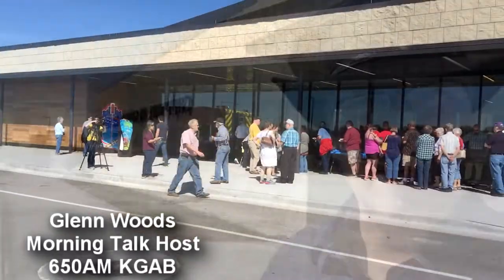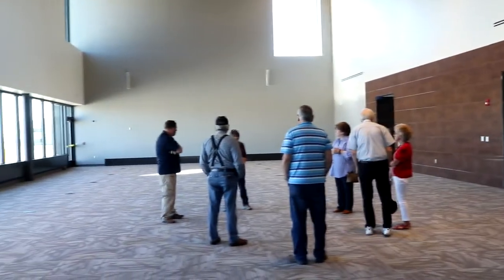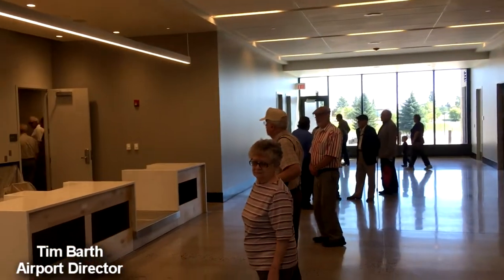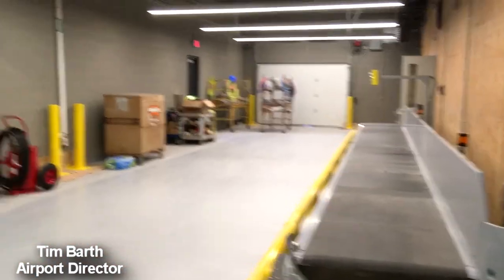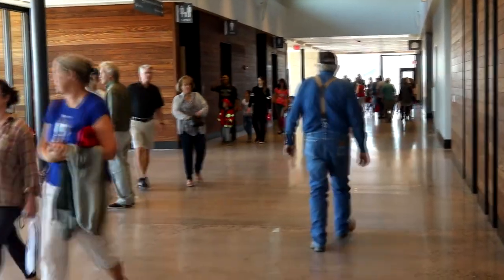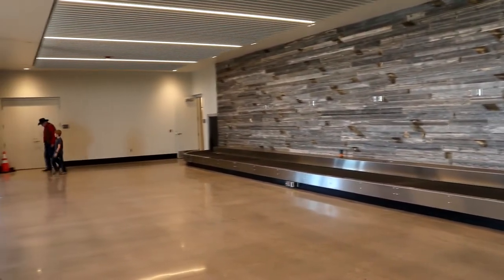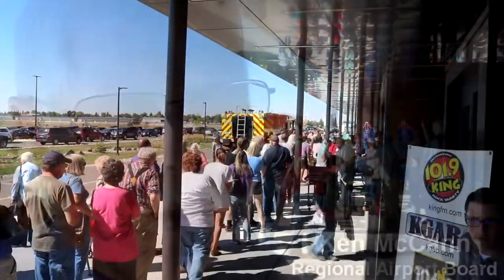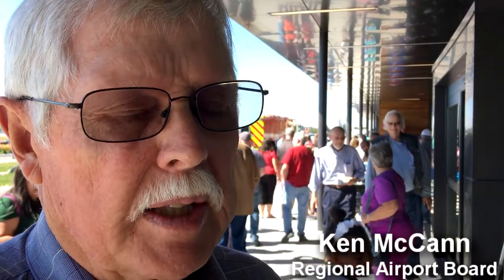Open House New Cheyenne Regional Airport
Take a tour before it officially opens